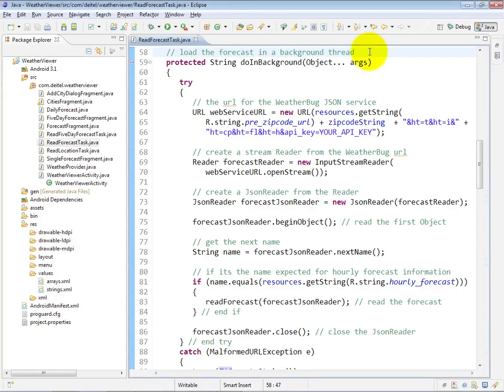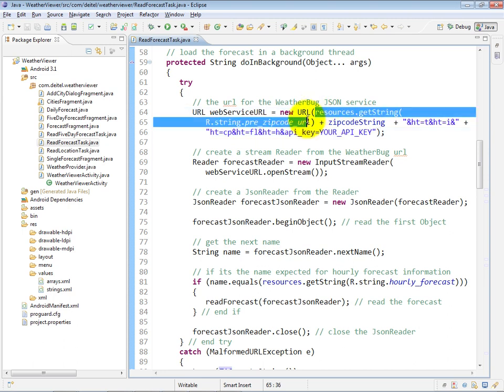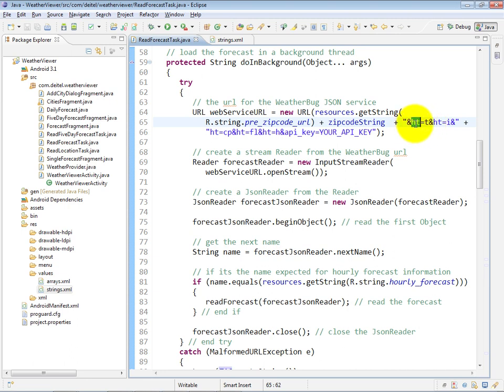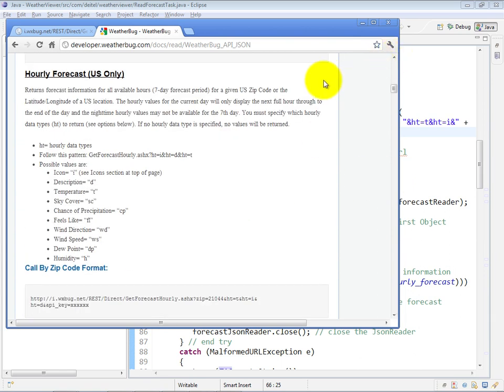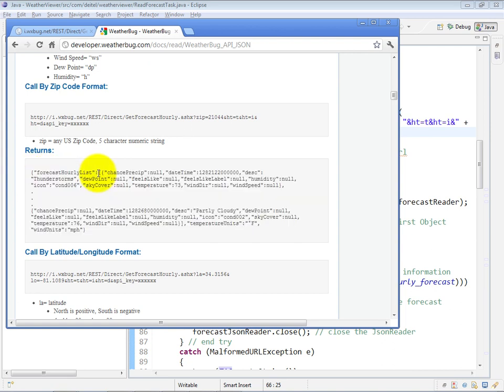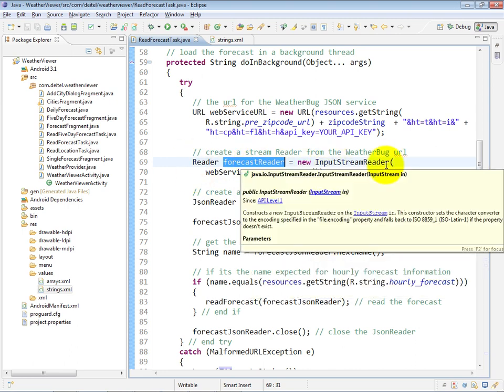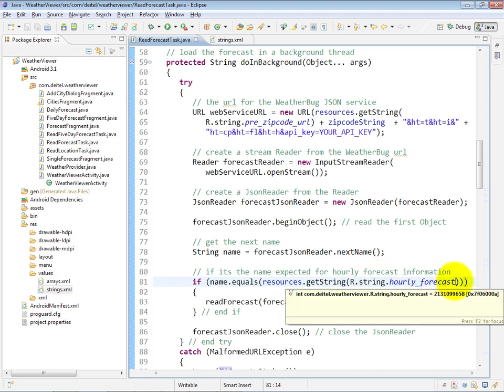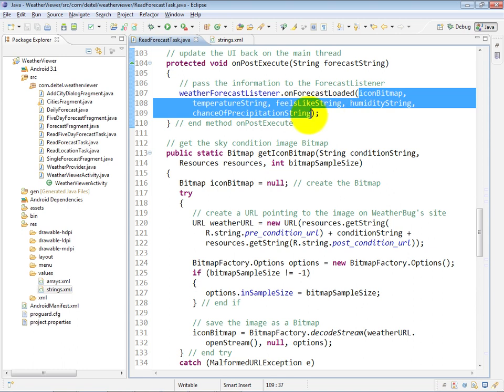lesson14 45 ReadForecastTask java Methods doInBackground and o